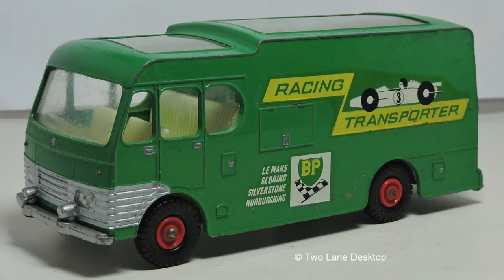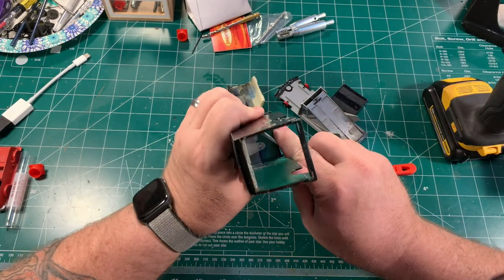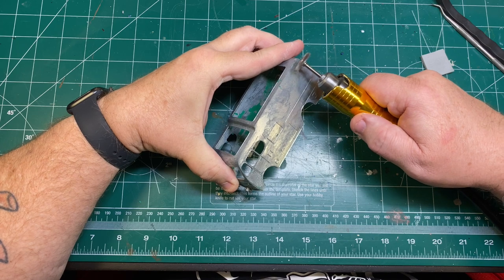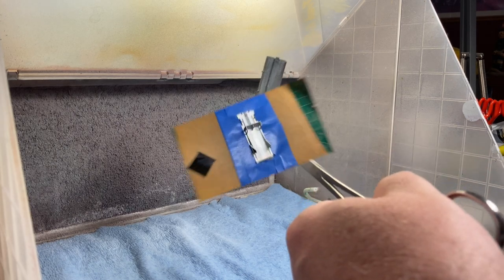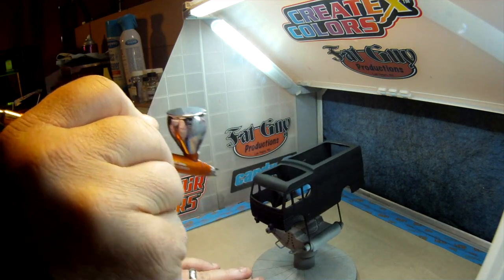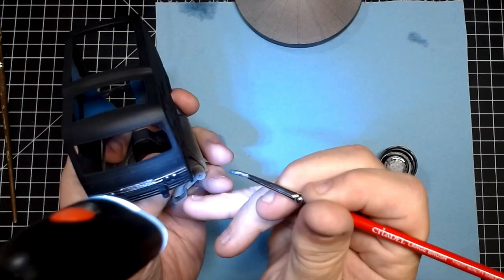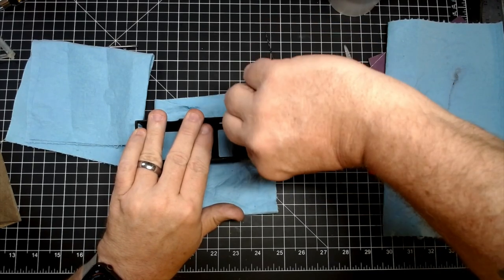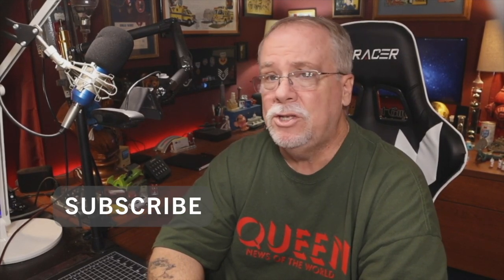A trashy Transporter - A Diecast custom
In this video, I take a Matchbox Racing Transporter, and make ini not a fun custom.

Renaissance Wax

3 piece set - 9, 5, and 3 Vix Bit

Mixing cups

SUPPLY LIST

3 piece set - 9, 5, and 3 Vix Bit

99.9% Pure Zinc Anode Material (Sheet)
99.9% Pure Zinc Anode Material (Roll)